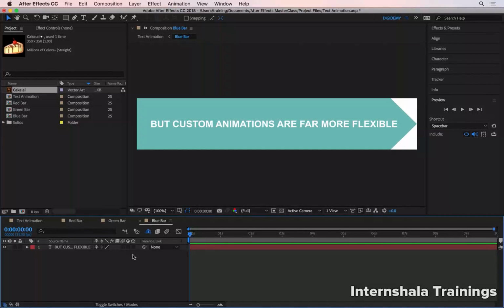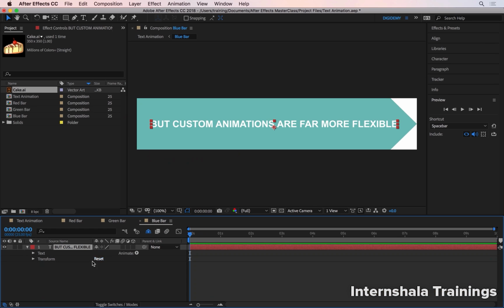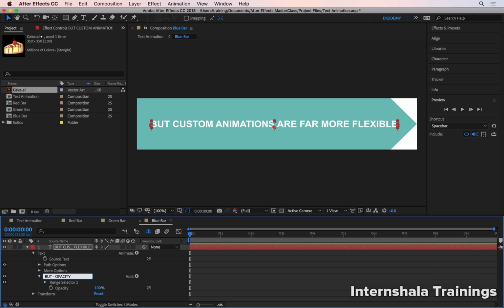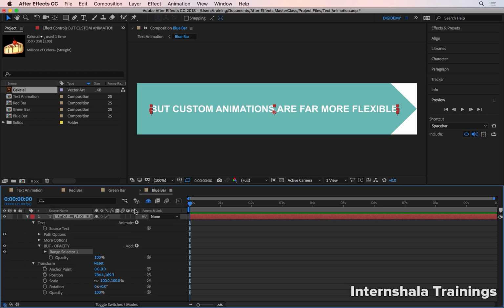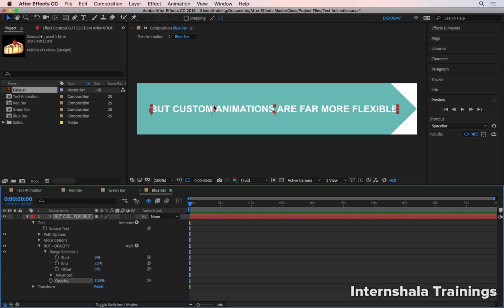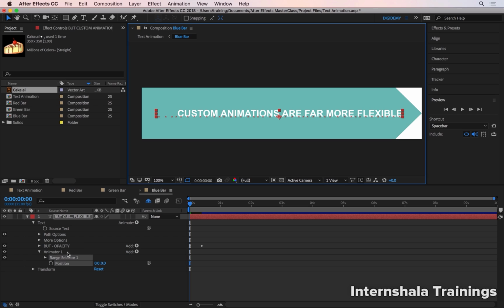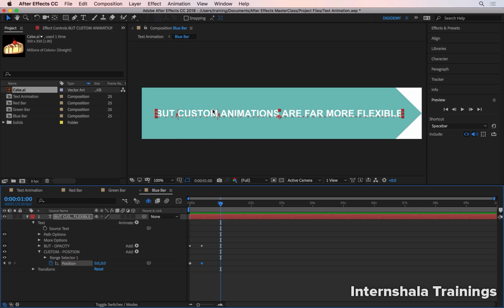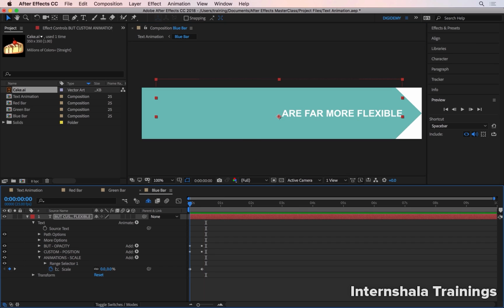10.Text Animation -E5 - Custom Text Animators and Range Selectors